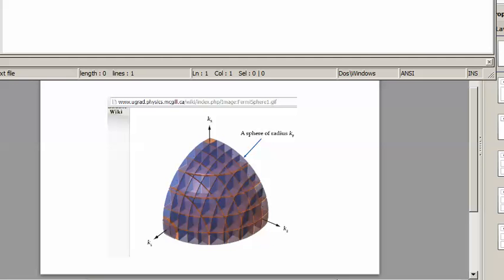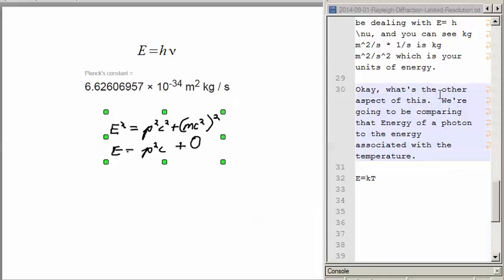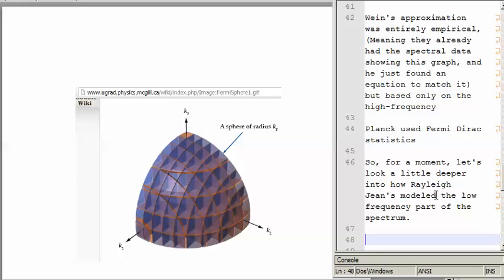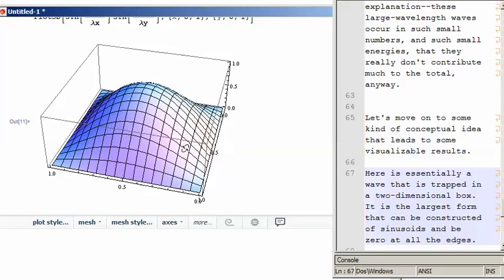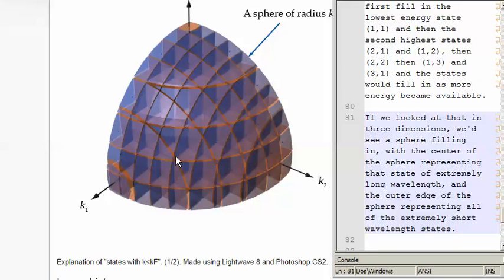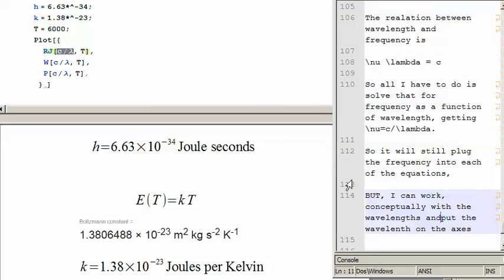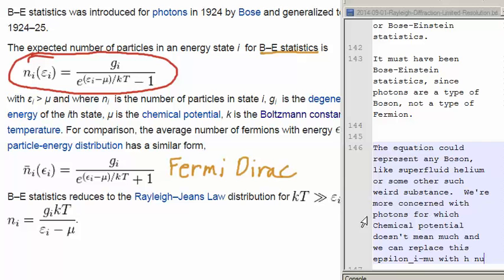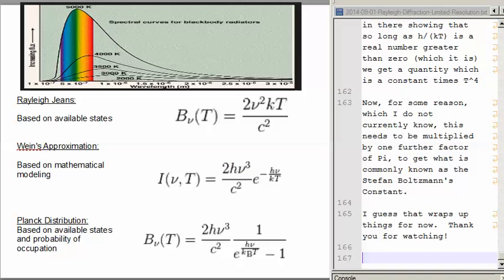Planck Spectrum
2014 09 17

Other questions:
Why do you need to multiply by Pi after integrating?
How do you derive Bose-Einstein and Fermi-Dirac statistics?